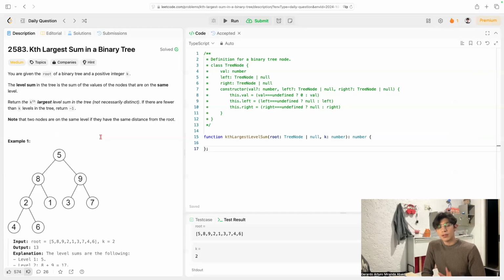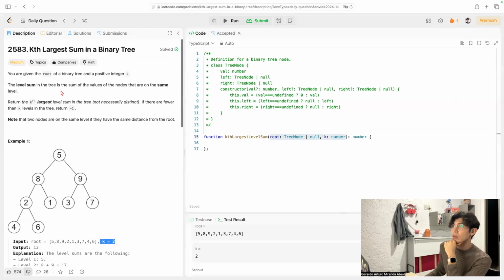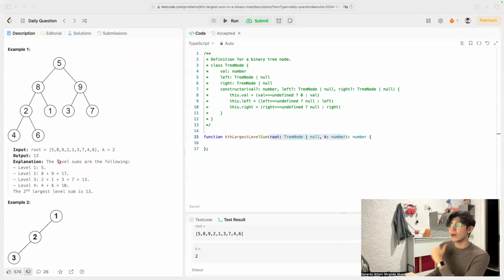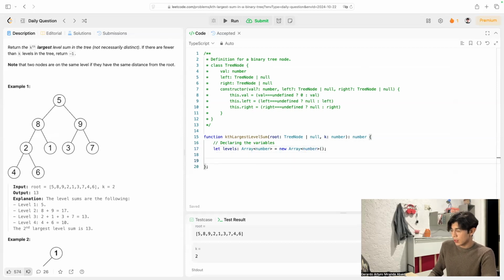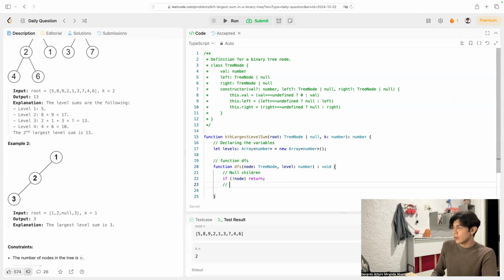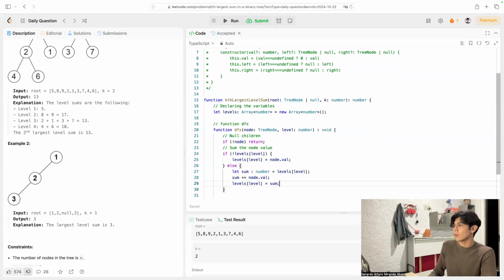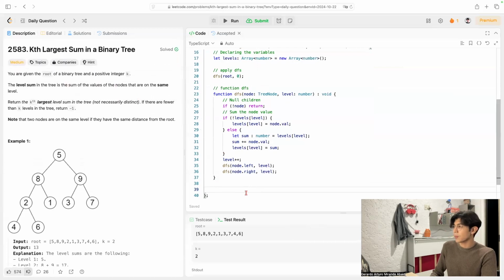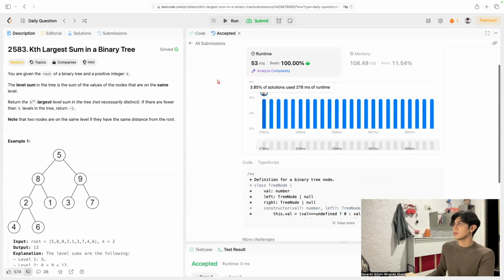LeetCode 2583 .- Kth Largest Sum in a Binary Tree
CHAPTERS
0:00 - 1:01 Reading the problem
1:02 - 3:23 Examples
3:24 Coding